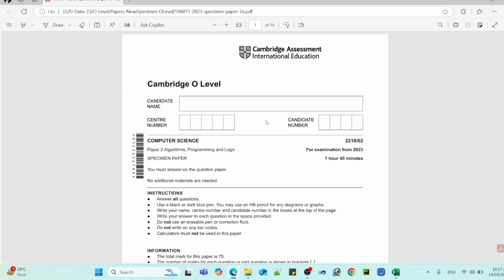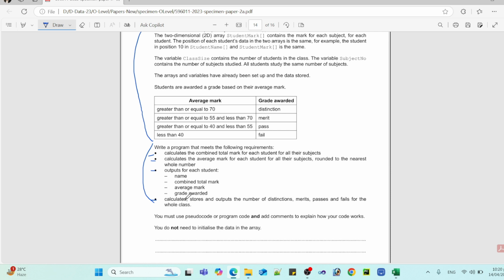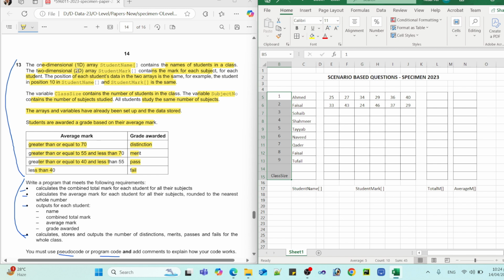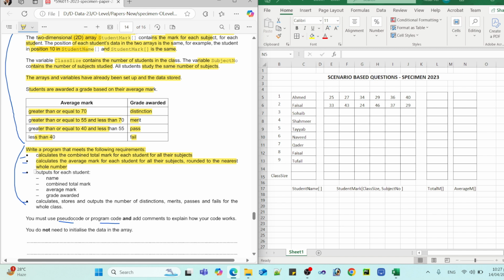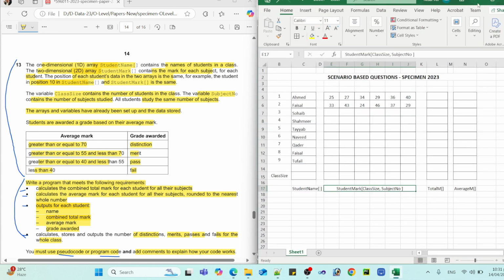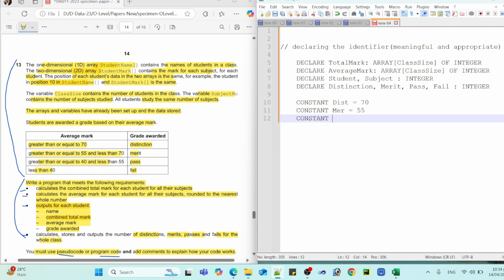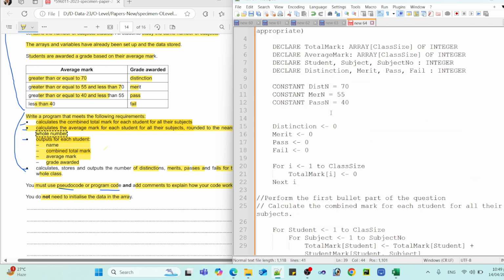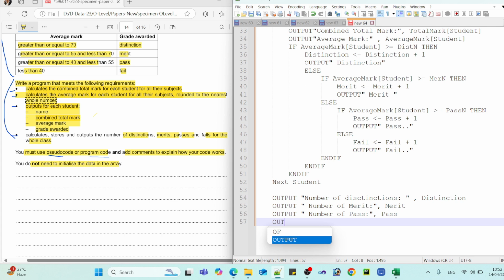ScenarioBasedQuestion O LEVEL Computer Science 2023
Scenario Based Question (Q13)
Sepcimen Paper 2023 Computer Science 2210